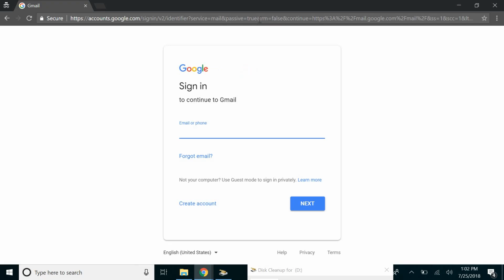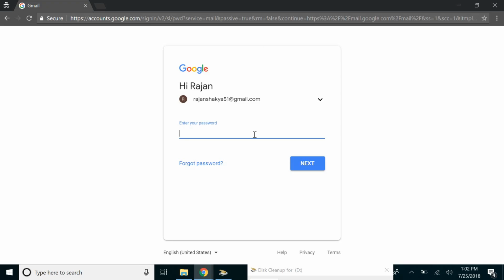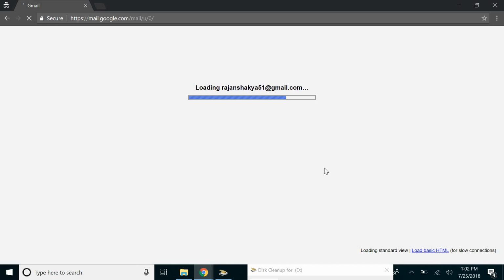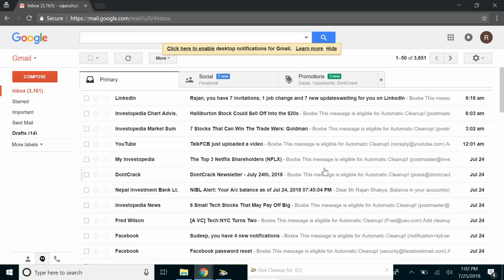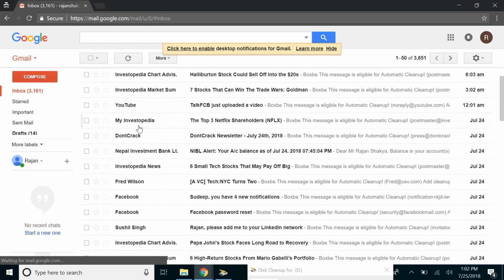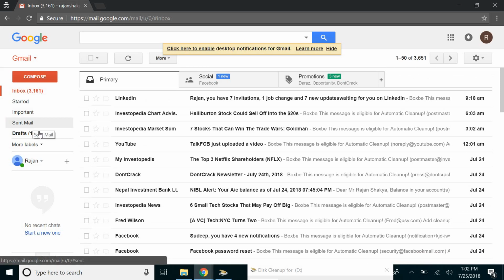How to Login to Sign In Gmail Tutorial Video (Step by Step)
Learn how to login to your gmail full site account. Here in this video you will learn how to login with a gmail account.

Make sure you already have a gmail email account or Google Account before trying gmail.com login.

Having problems with Gmail Login?
Do check your internet connection if its working or not. If its working make sure you have entered the same username and password that you entered whiled registering and gmail.com. Also gmail passwords are case sensitive so do check if Caps Lock keys is on or off so that you can enter the exact gmail password.